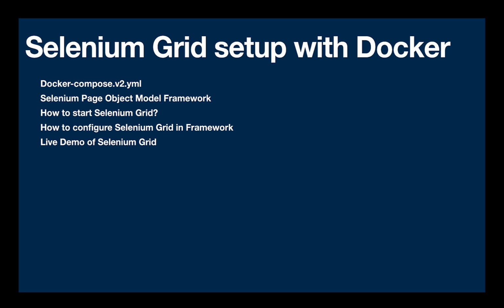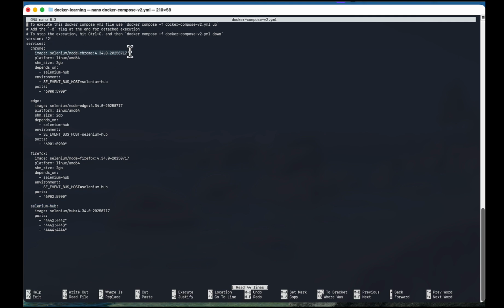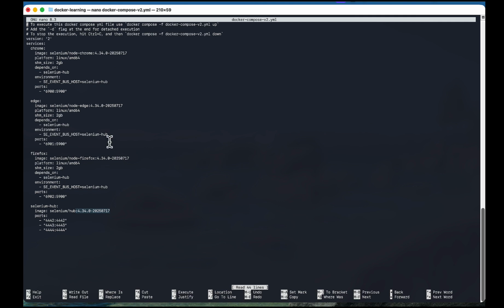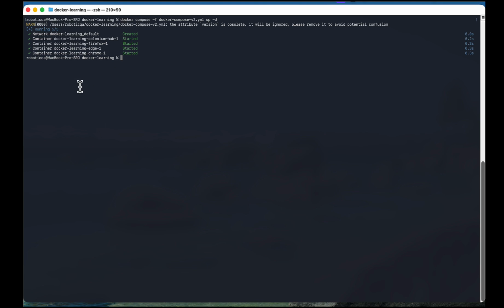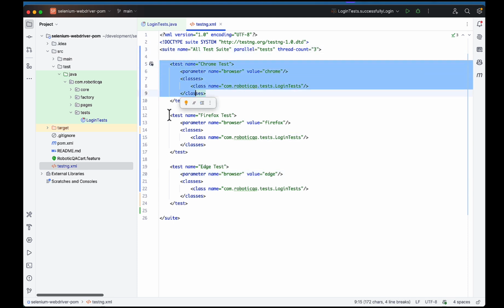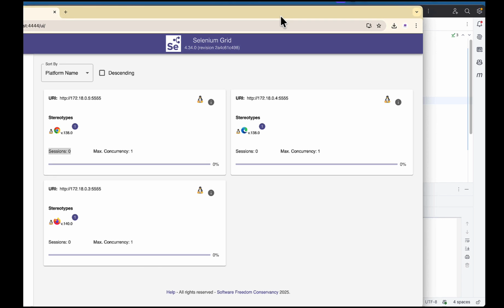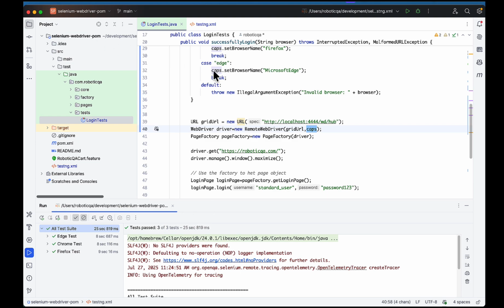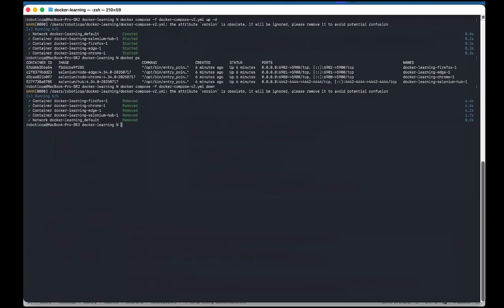Selenium Grid with Docker: Setup, Framework Integration & Live Demo (2025)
🚀 Learn Selenium Grid with Docker in 15 minutes! In this tutorial, I’ll show you:
1️⃣ How to start Selenium Grid using docker-compose-v2.yml
2️⃣ Configure Selenium Grid in your test framework (Java/Python)
3️⃣ Live Demo of parallel test execution

🔧 Tools Used: Docker, Selenium 4, Java